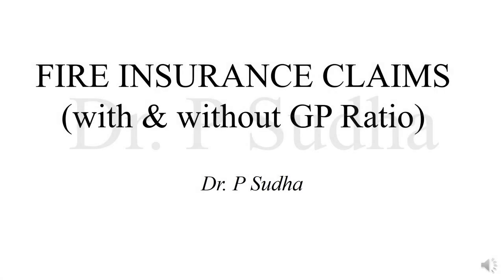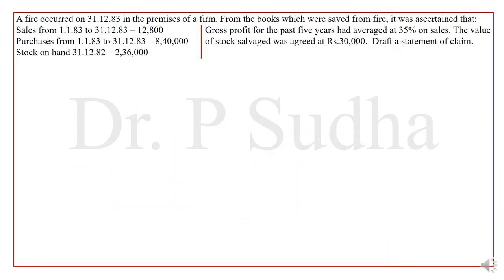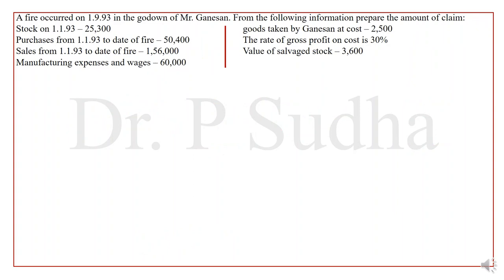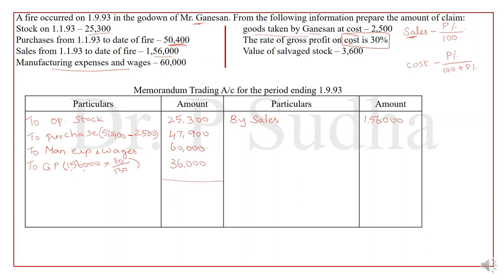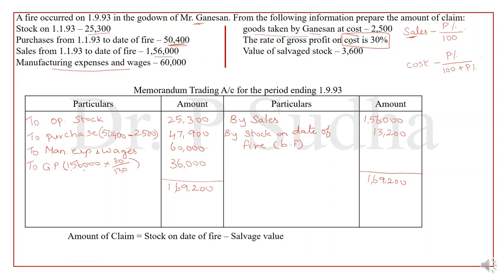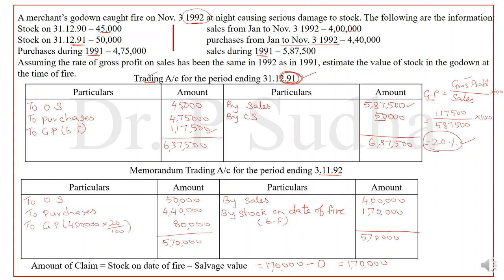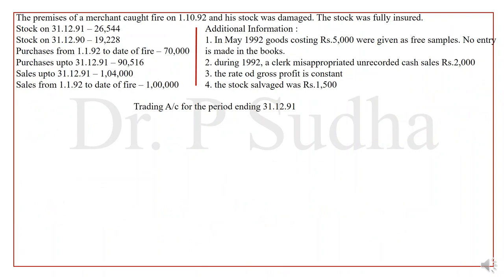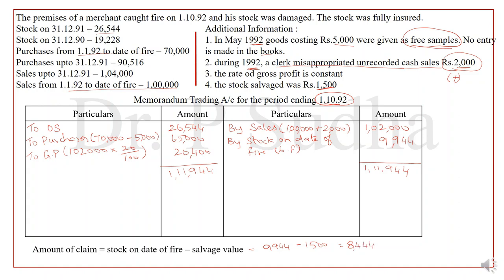Fire Insurance Claims | Problems With & Without GP Ratio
This video explains how to work out answer when GP ratio is given on sales or on cost. Problems when GP ratio is not given is also explained @dr.psudha4493